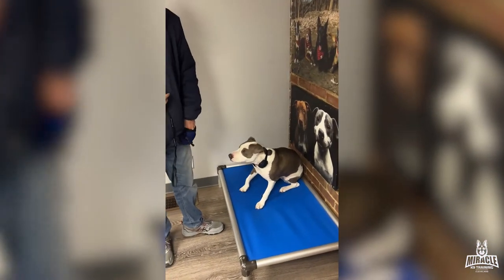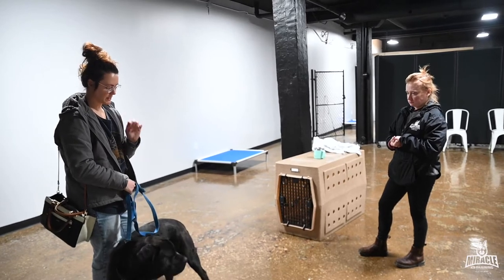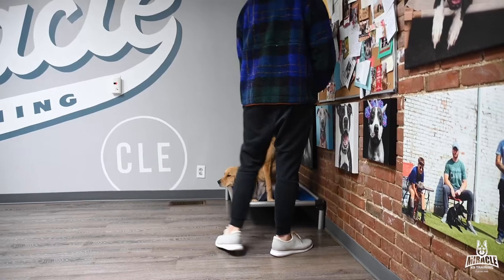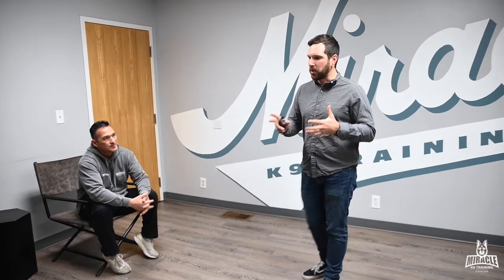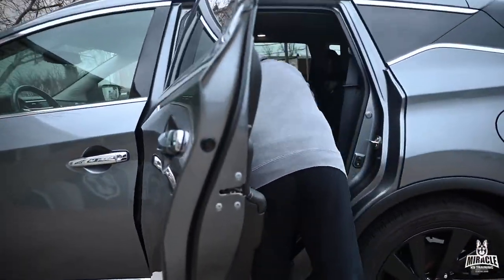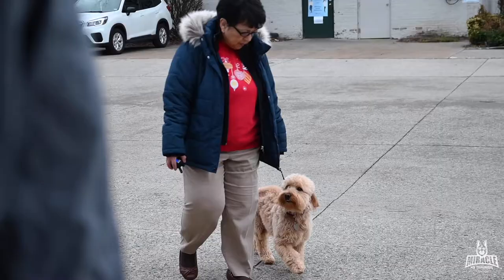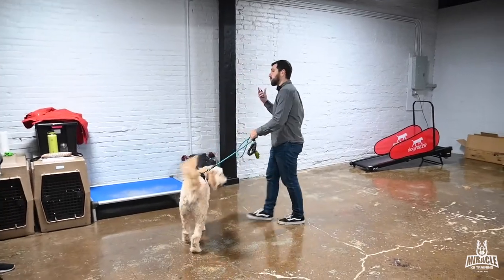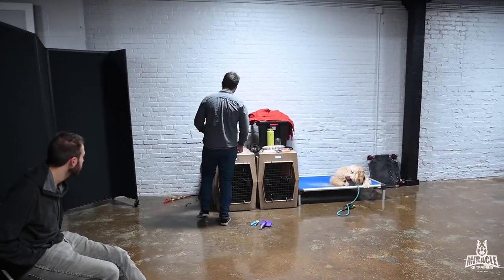DogVlog 096: This Board And Train Had BIG Issues Her First Week Home. Watch How We Solve It!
In this episode, we check in on Emeline and Seamus to see how her progress is with her human reactivity issues, Bridget chats with her client on crate training and anxiety, Beya comes in for a follow up after her first week of being home since training and we have an assessment with a dog named Alfredo who has developed a biting habit in uncomfortable situations.

CHAPTERS:
00:07 Human Reactivity Progress
07:52 Crate Training
13:30 Daycare and Working Commands Together
20:34 First Week Being Back Home After Training
43:12 Assessment With A Fearful Dog: Handling